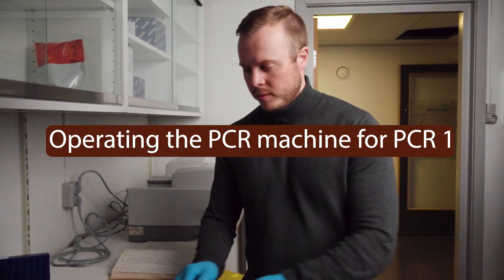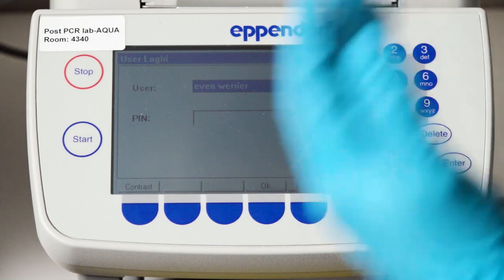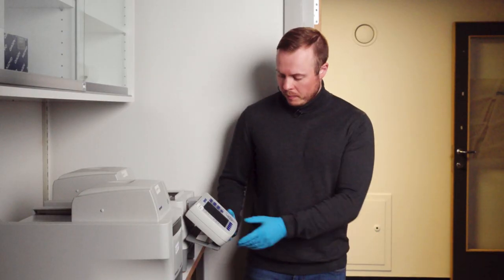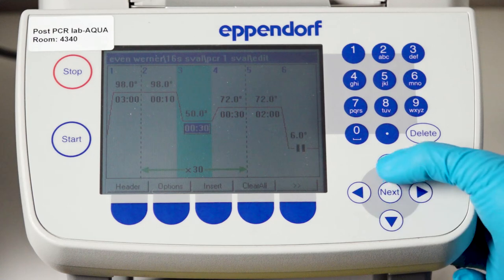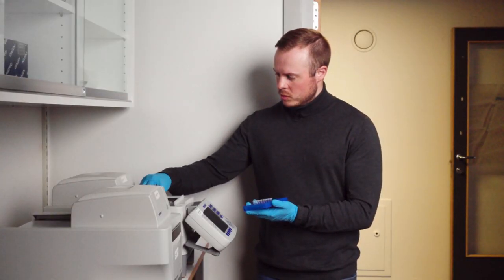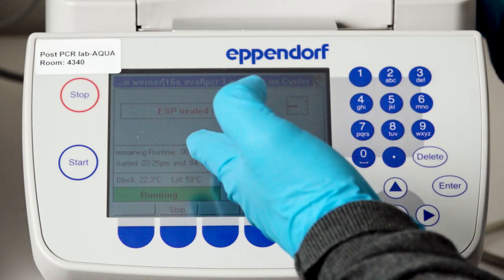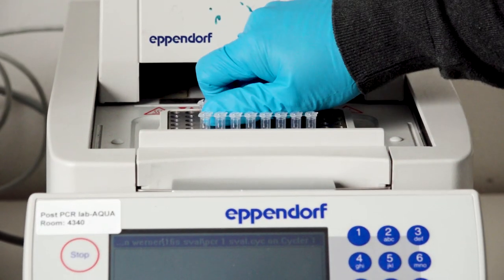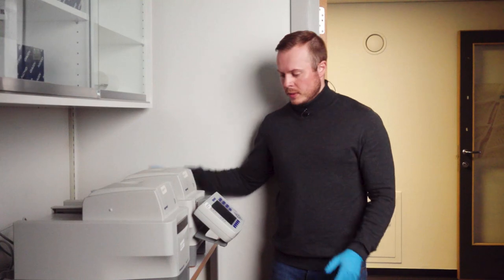Episode 6 - "Operating the PCR machine for PCR 1"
Learn how to properly set up and operate the PCR machine for the first round of amplification. This episode covers everything about programming the thermal cycler.